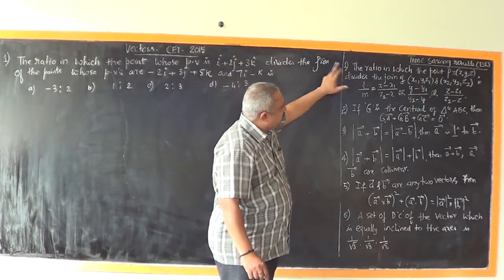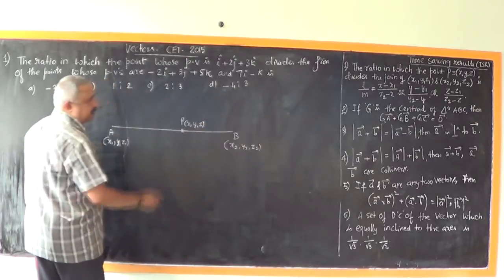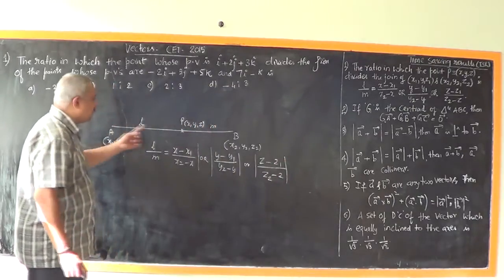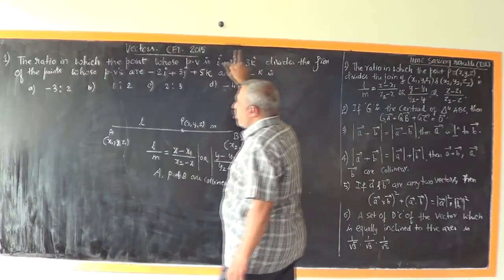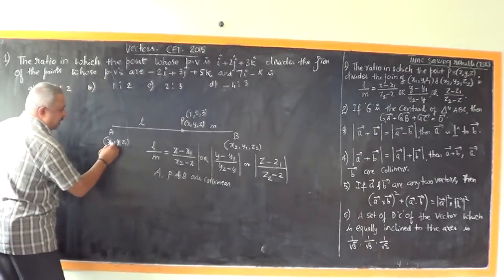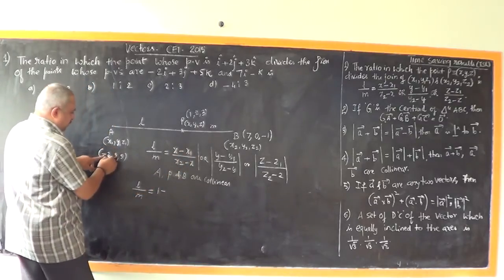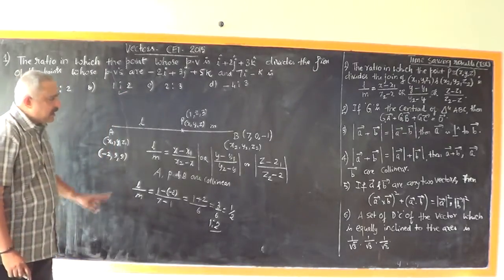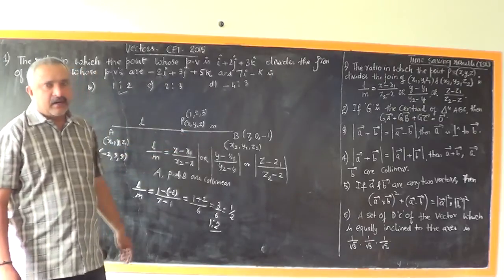KCET/Entrance 2016 - MATHEMATICS VECTORS 10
In this video lesson KCET/Entrance concept from  vector is discussed in detail by DR.Devadatta S.V which helps to understand the concept better.